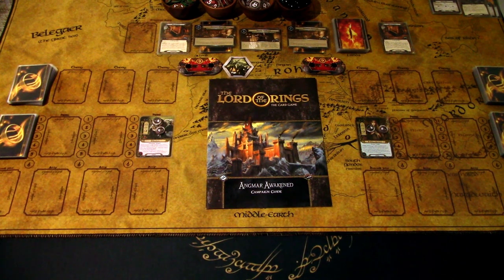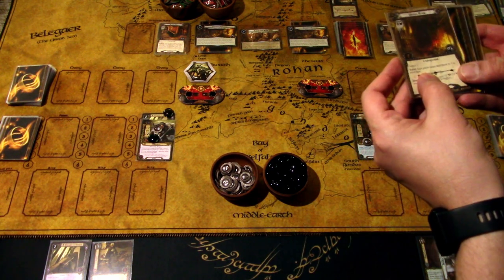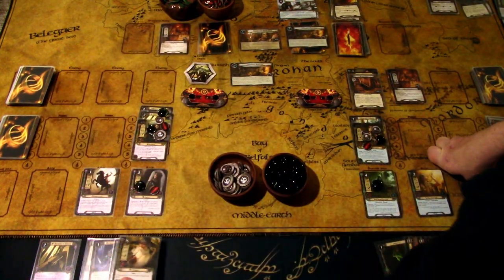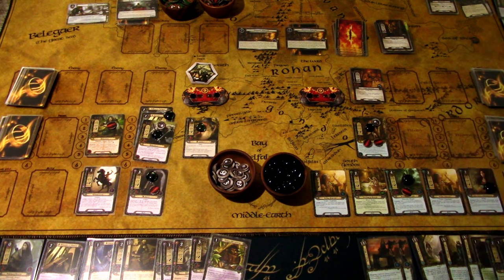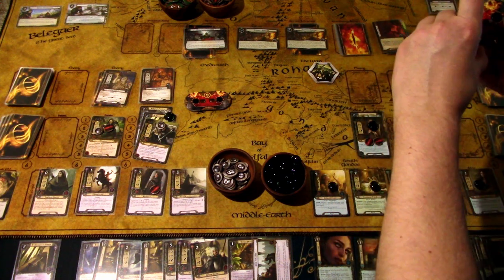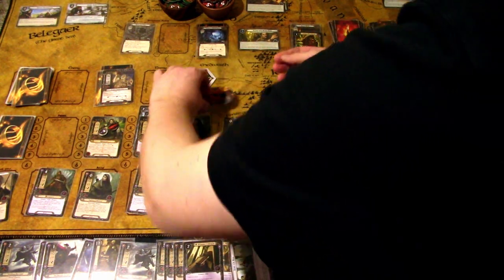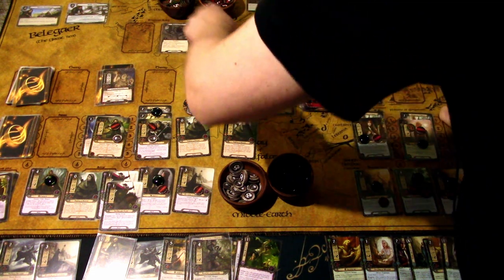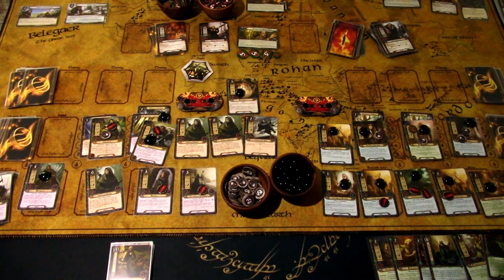LOTR LCG Escape from Mount Gram Playthrough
The Angmar Awakened campaign box is packed up with a total of nine new quests for me to play! I did a bit poorly in the fourth quest of the box, but how will I do with the Dunedain and Elves decks in the fifth quest, Escape from Mount Gran?  Let's find out!

Playmat is from Etsy.com : Rollinmats
Token cups from Muji store